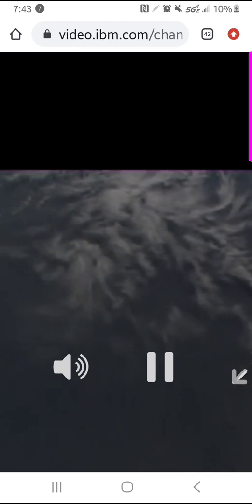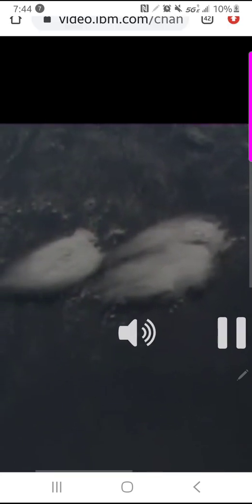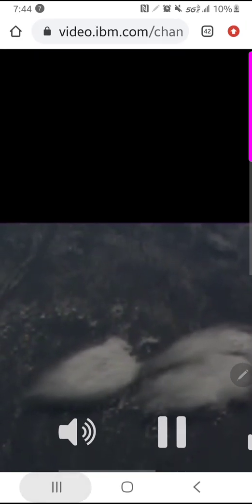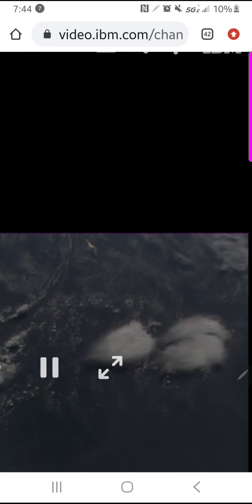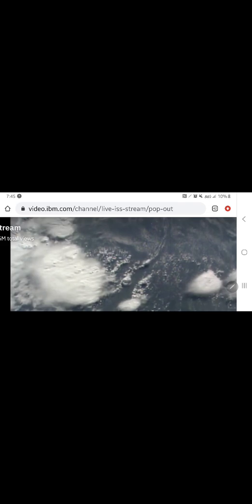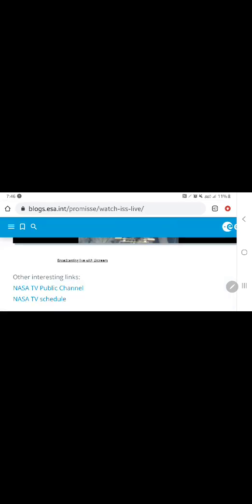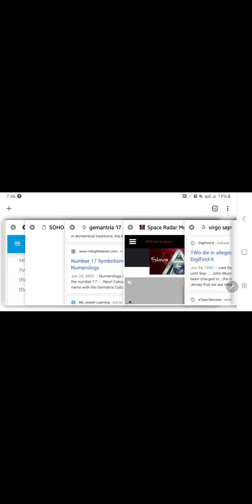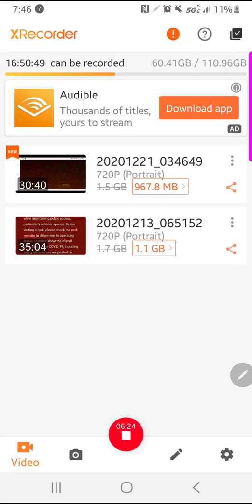The Portal in Space - Nasa Livestream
Portal Opening International Space Station nasa Live a TV space news latest nasa, space, Outer space